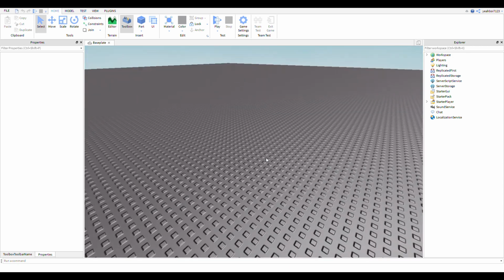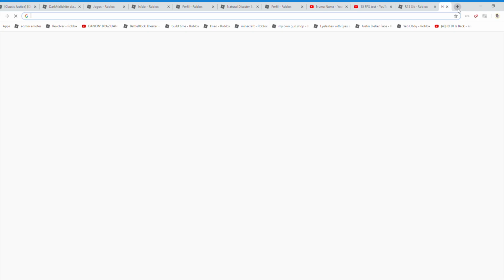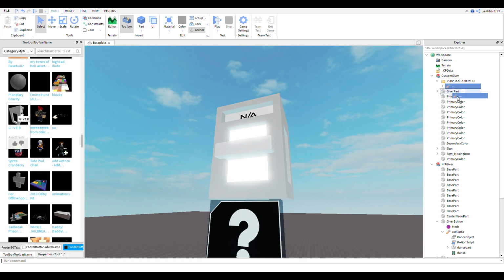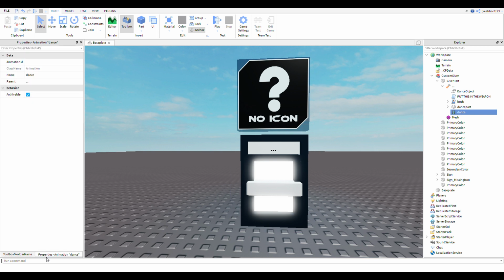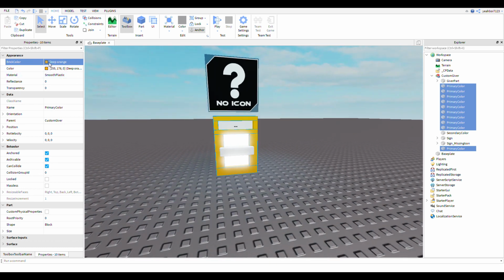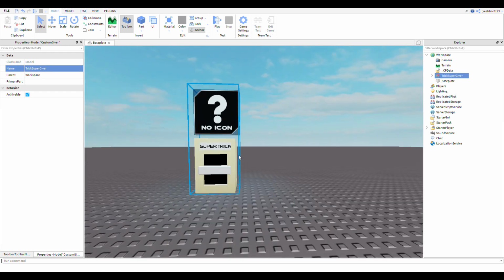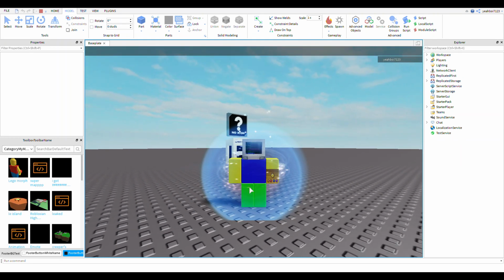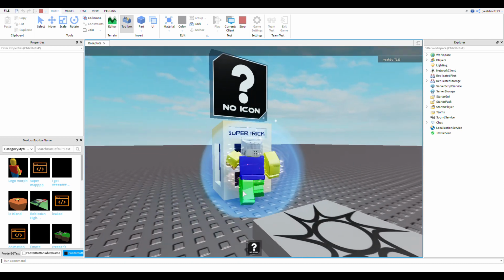how to make an giver 2 0 now stop asking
have this